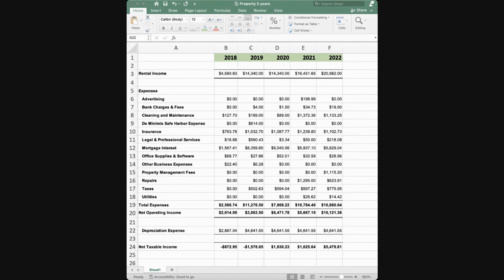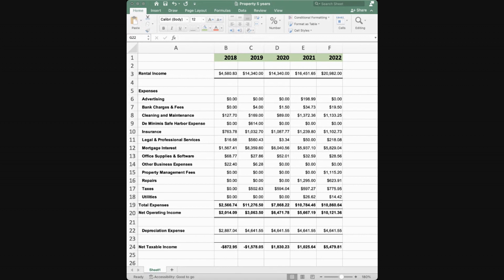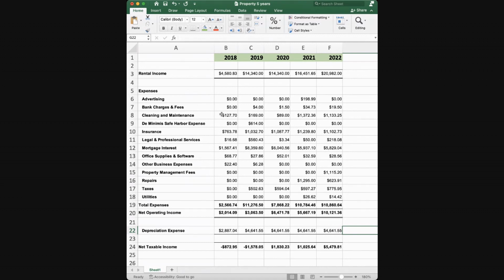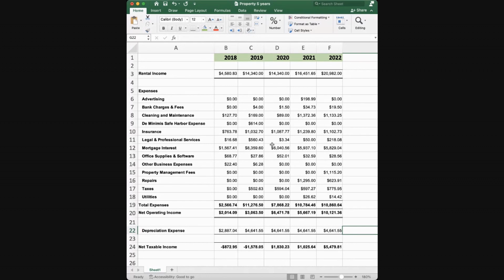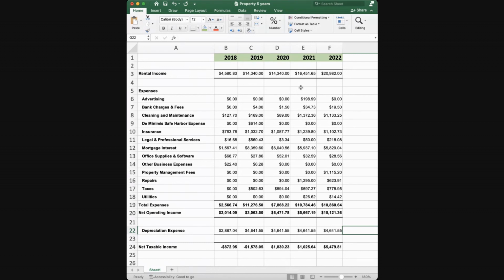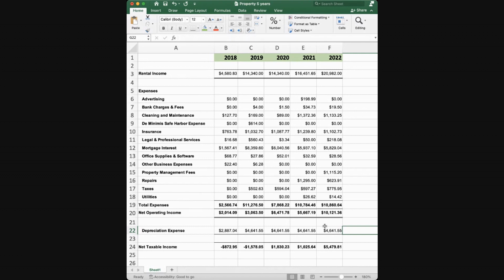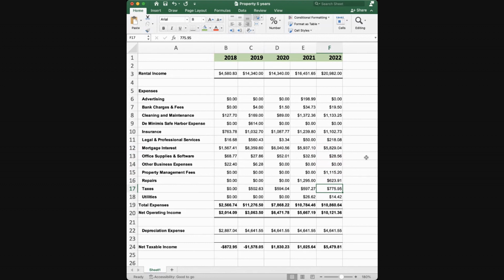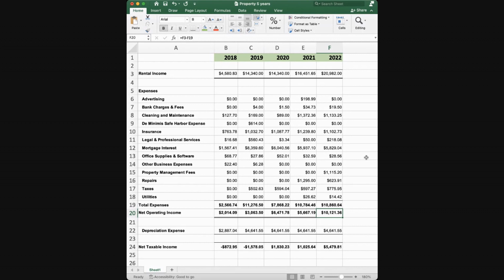5 Year Review: Is This CO Springs Rental a Good Investment?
This 5-Year miniseries is all about reflection. Taking a look back to see how properties perform from the very beginning to five years in. As I sat down and looked at the numbers for this single family home in Colorado Springs, it is clear that while expenses might rise a bit, income does too. This is a great example of a simple rental property appreciating over time.

⏰ Timecodes⏰

00:00 Intro
01:15 Property Intro (2 Bed/1 Bath)
05:50 Operating Expenses and Profit for 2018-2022
22:30 Main Takeaways as a Model Rental Property

✅ BOOKs: Check out our in depth guides on Investing in Colorado

✅ COURSES/ COACHING / MASTERMINDS: Learn how to optimize your portfolio, be a better AirBnB host or crush the rent by room strategy!